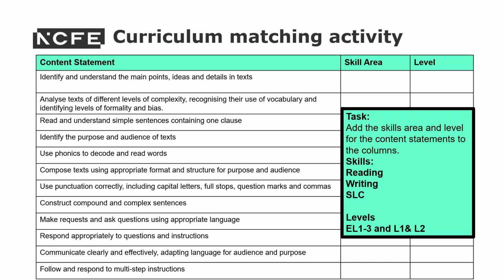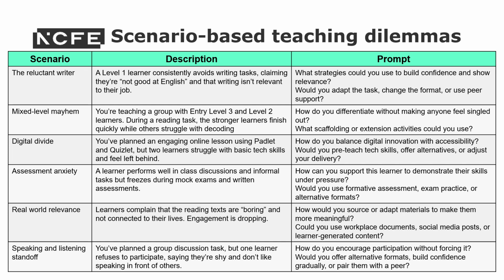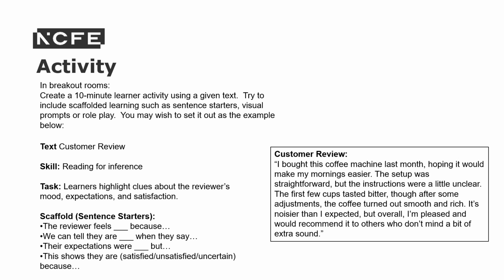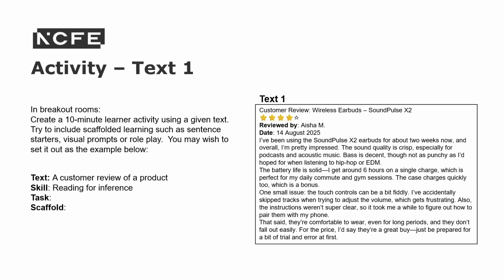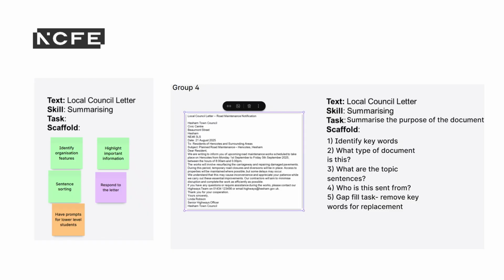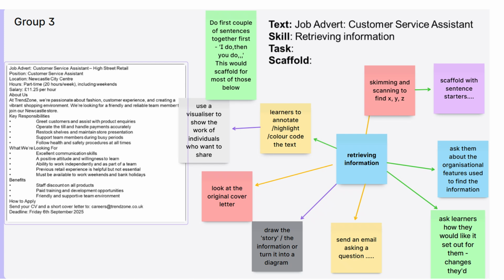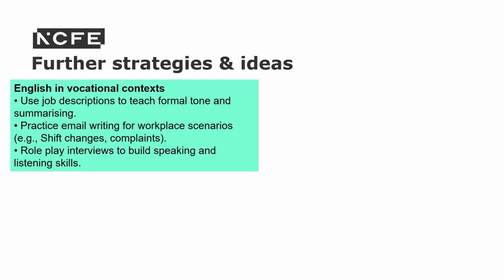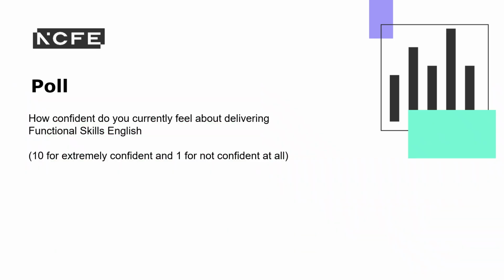CPD English: Preparing for Delivery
This session supports teachers in the planning and delivering of NCFE Functional Skills qualifications in English.